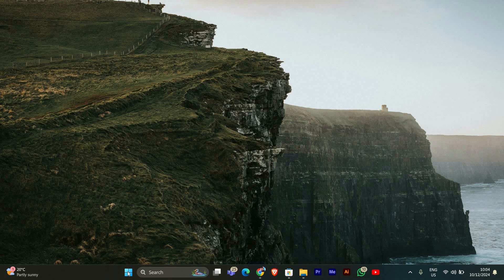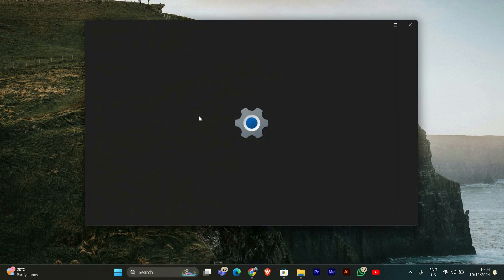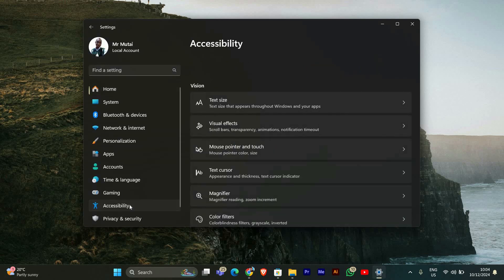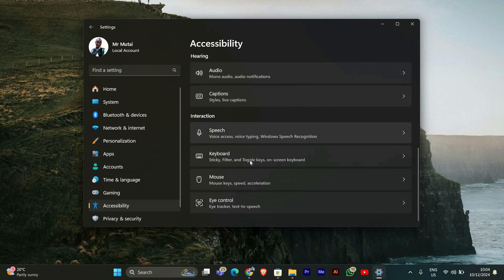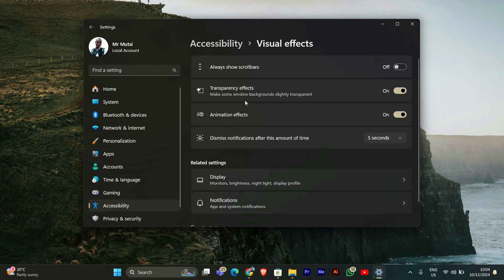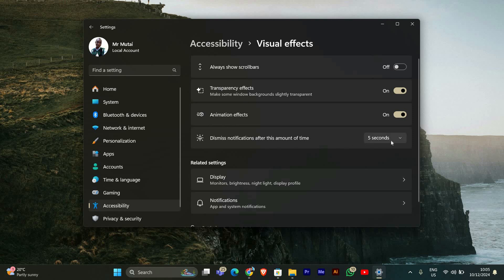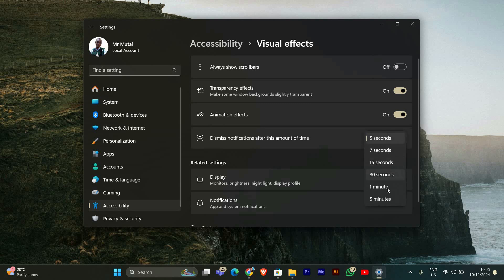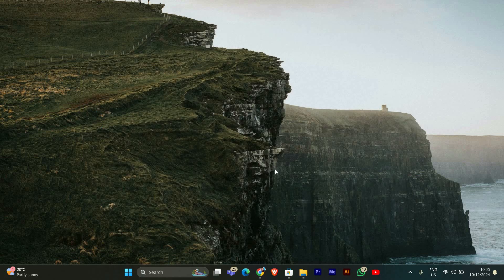How To Decrease Or Increase Notification Display Time In Windows 11 (2025)